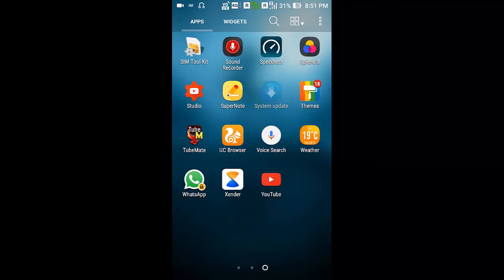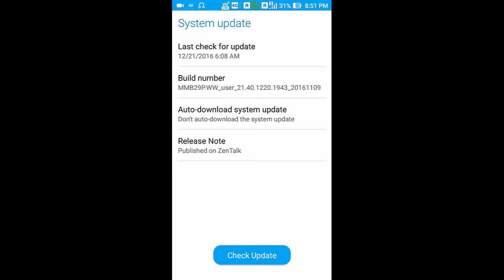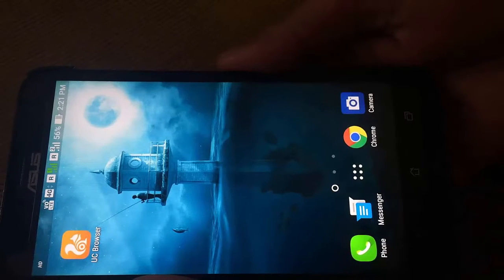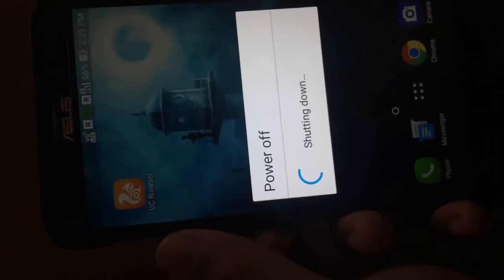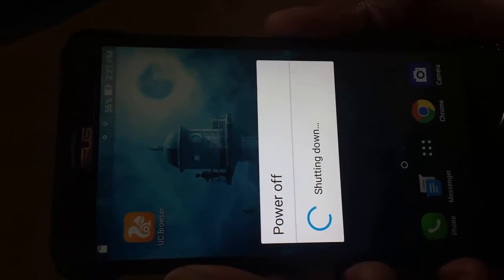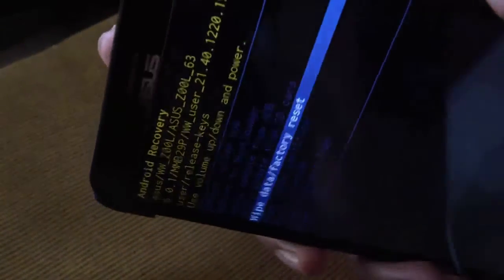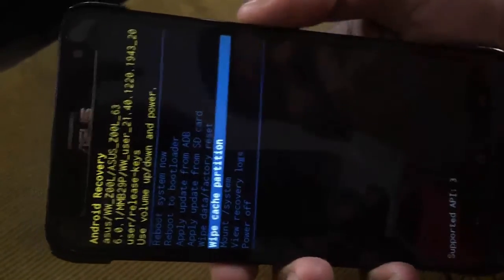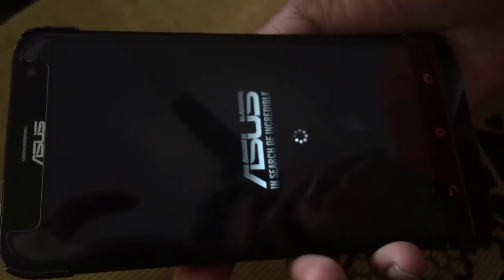volte update error/aborted solution in hindi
agar ye method kaam nhi karega too aapko asus care jana padega ya fir iss link se volte kr ke use krna padega."